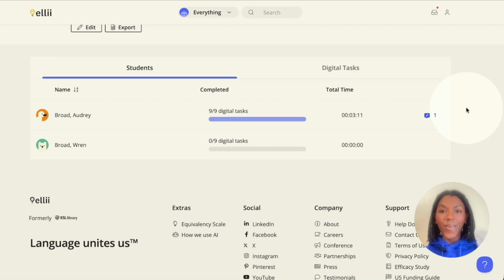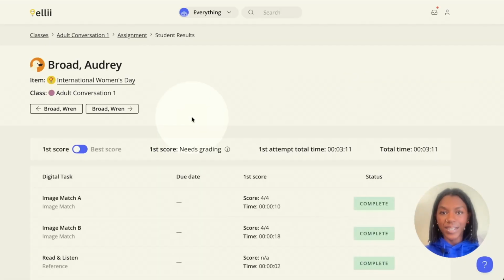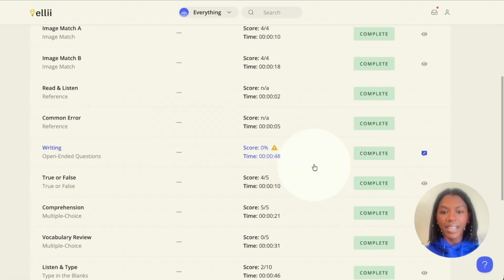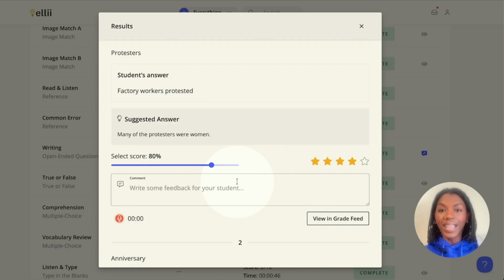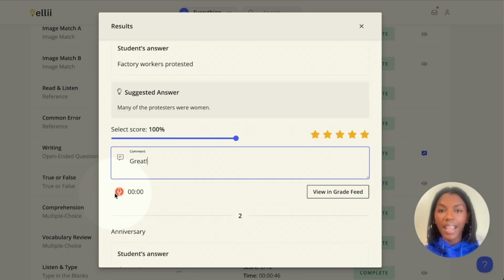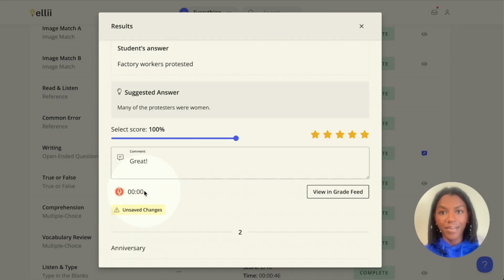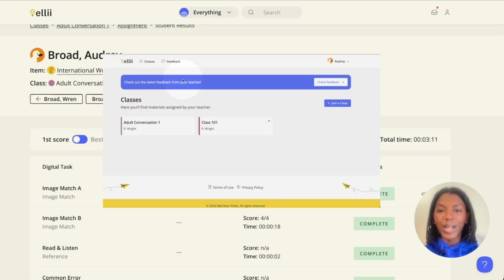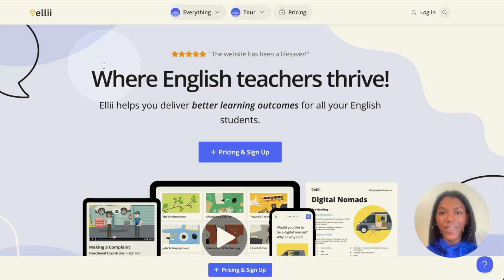How to Use the Feedback Tool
This video is a tutorial on how to use the feedback tool. to find all our lessons and teacher resources!